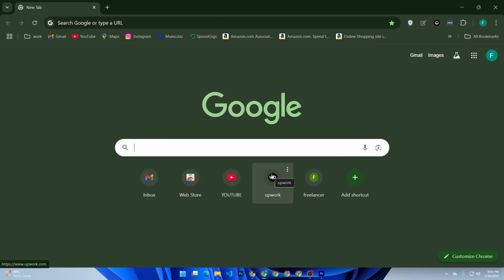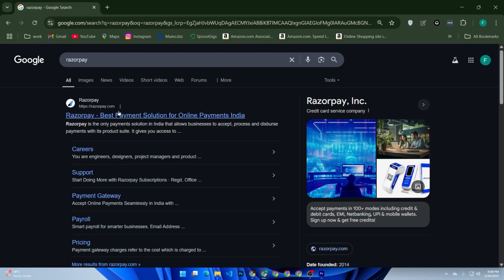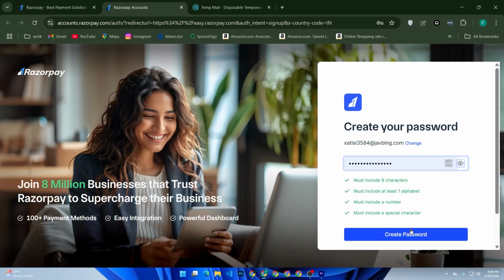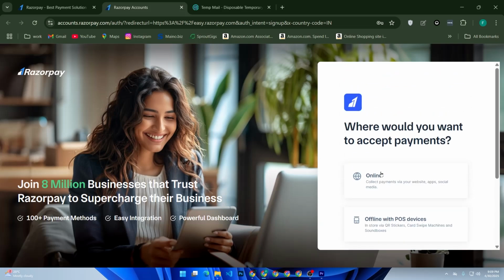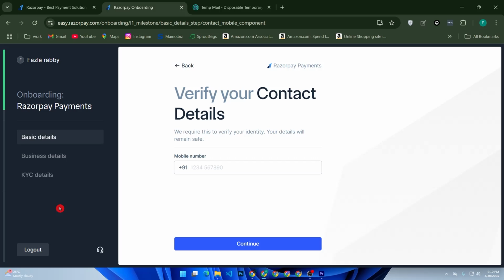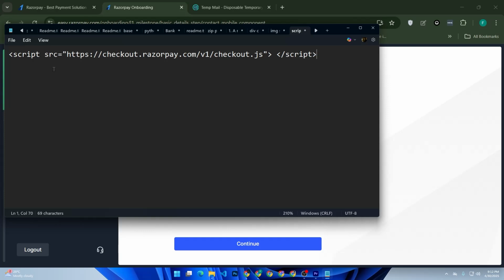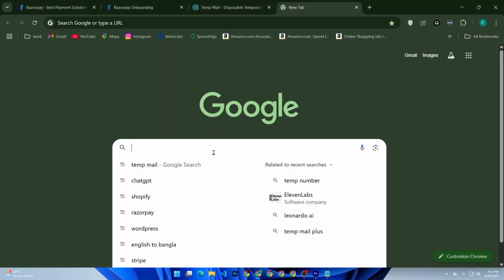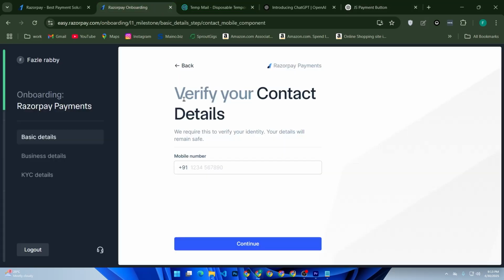How To Add UPI Payment Gateway In E commerce Website - 2025 | Quick Tutorial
In this video, you'll learn how to add a UPI payment gateway in your e-commerce website using simple and effective methods. Whether you're using PHP, WordPress, or Shopify, this step-by-step tutorial walks you through the process of integrating UPI-based payments with Razorpay, Paytm, or other popular providers. Perfect for beginners and developers looking to streamline checkout for Indian customers.